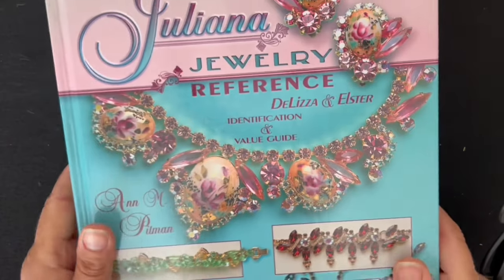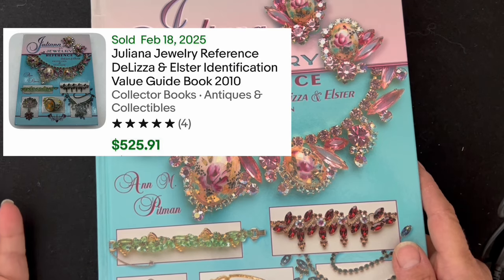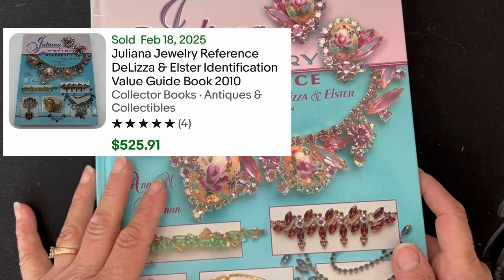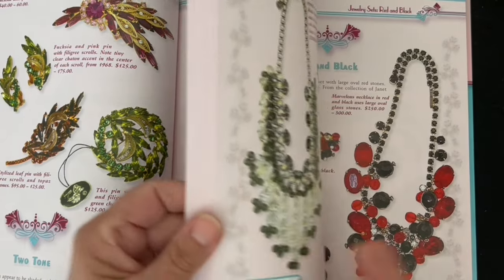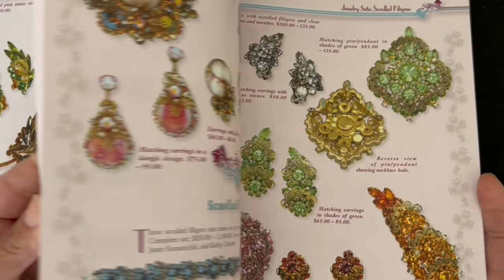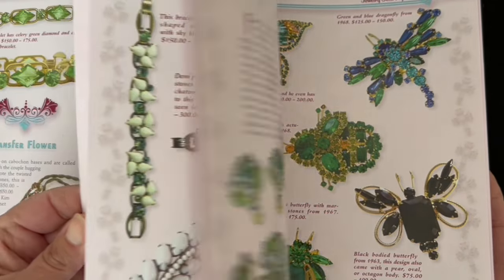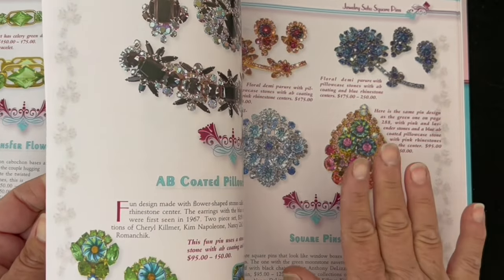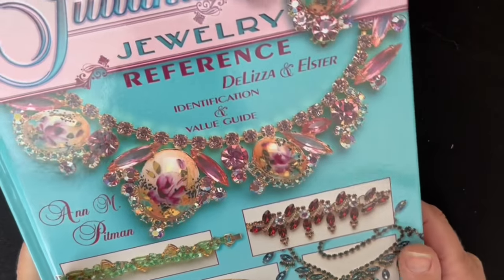I Did A Thing!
My last video for giveaway instructions (hurry...only open for a week or so!)

It's FREE! Join me as we all learn more about vintage jewelry.  I'm not an expert but I love to find amazing pieces, learn about them and also do some repair/repurposing!  Come along for the fun!

My eBay

Friend Mail:  Janine at SLOHappyVintage